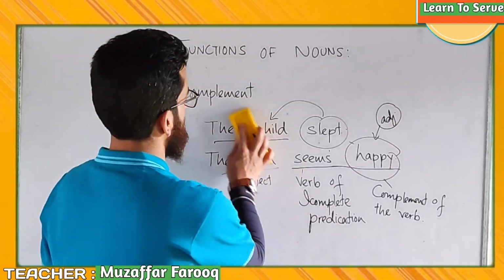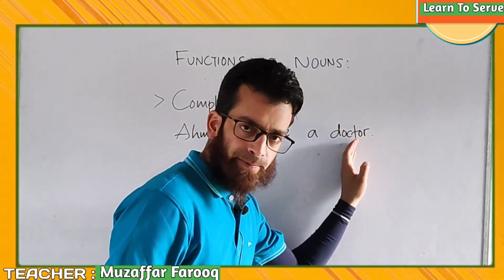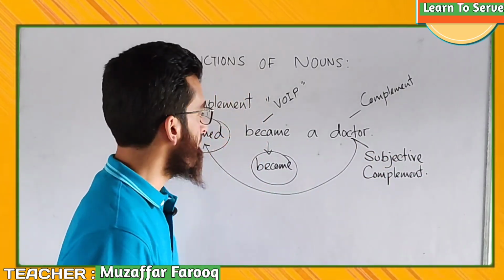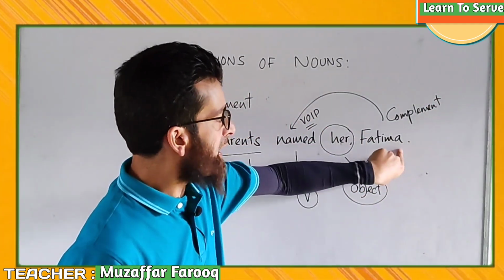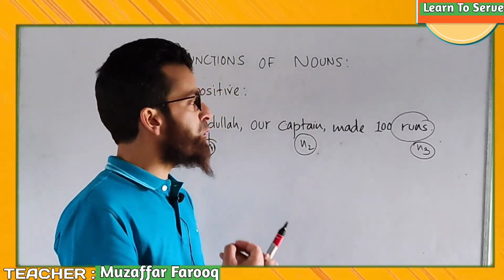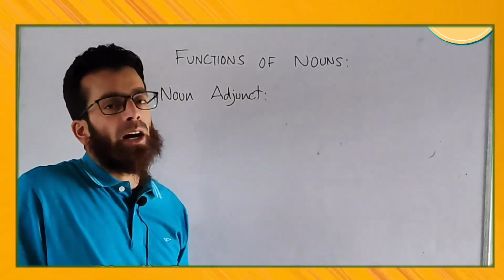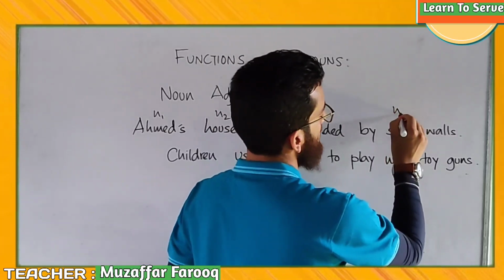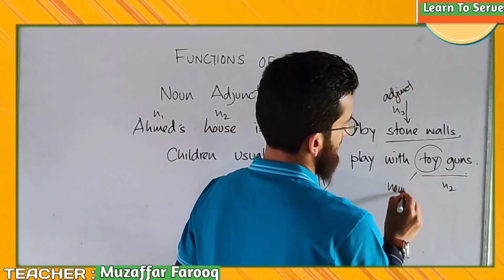Functions of Noun !! part (2) !! Lecture no (4) !! Teacher : Muzaffar Farooq !! English Grammar